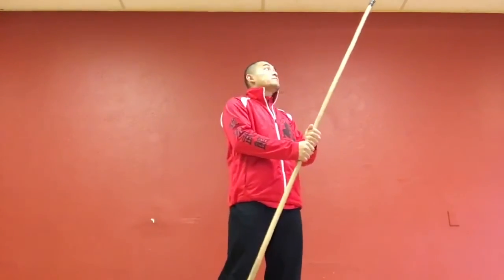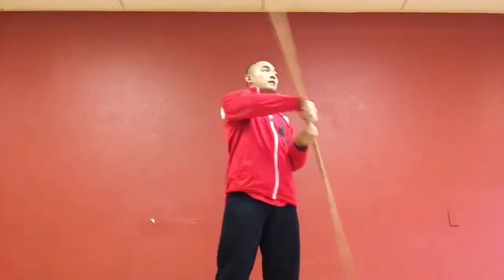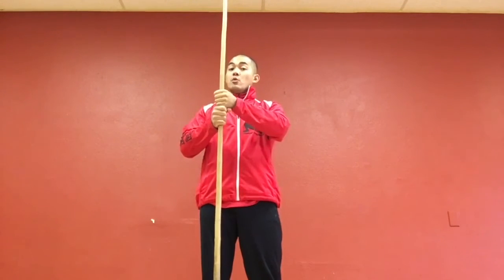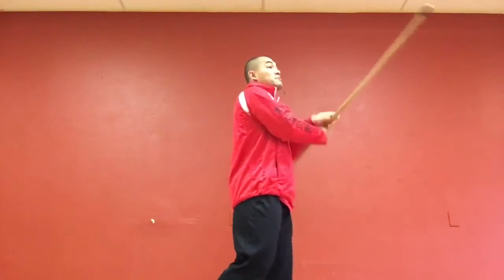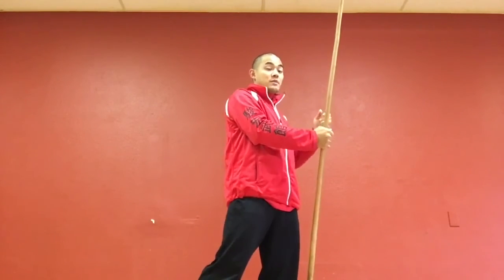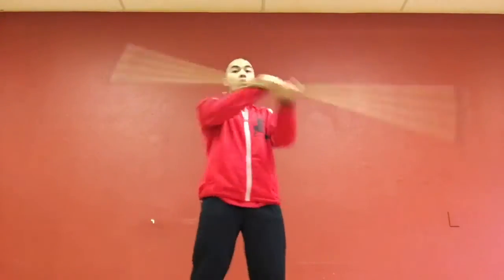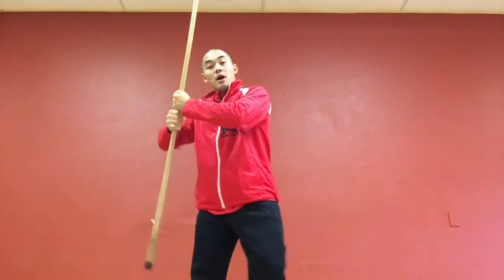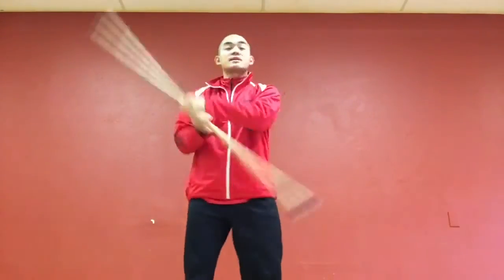Refining your fisherman's paddle technique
Thanks for all the feedback on my videos!
This video we are going to talk about how to do fisherman's paddle faster with less effort.